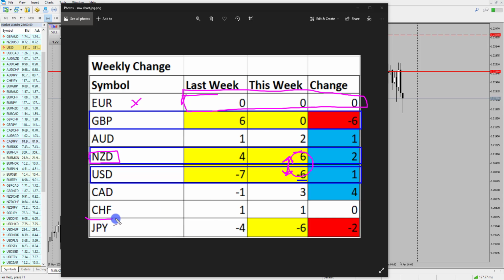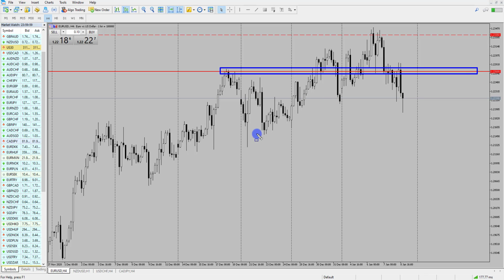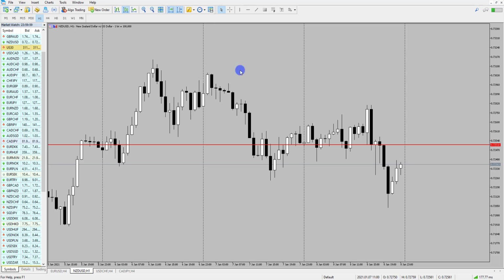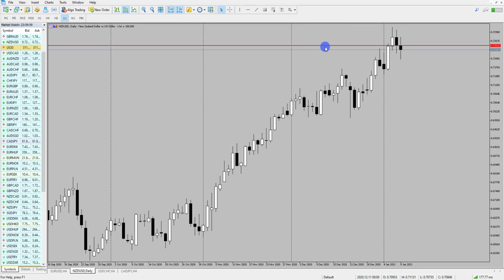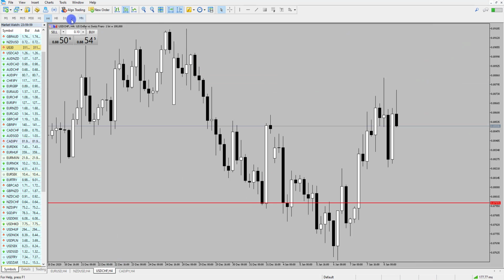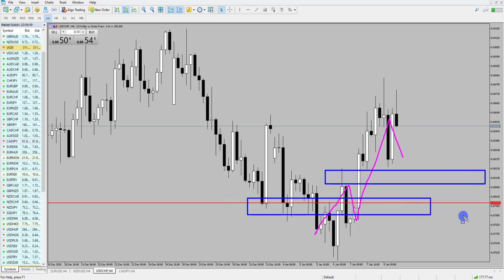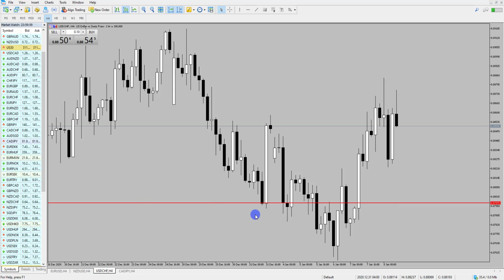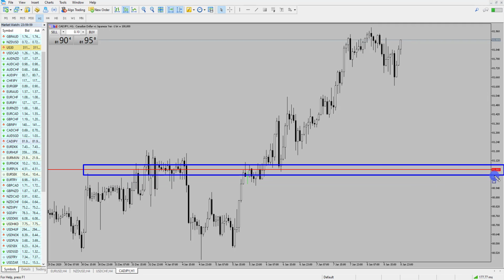Forex Market Outlook- 11th January | Technical Analysis